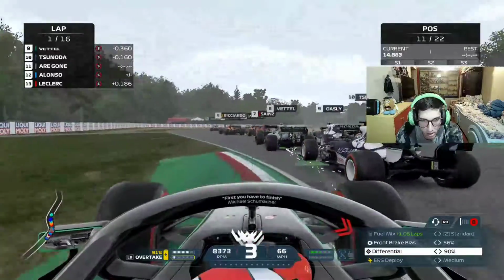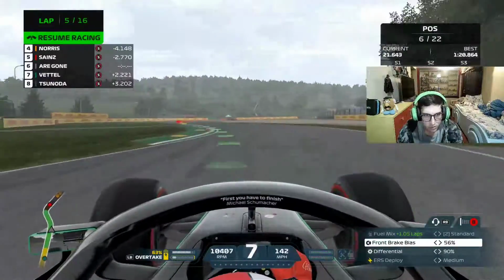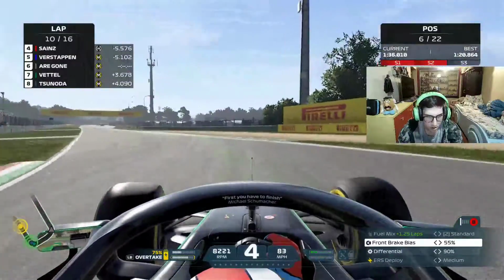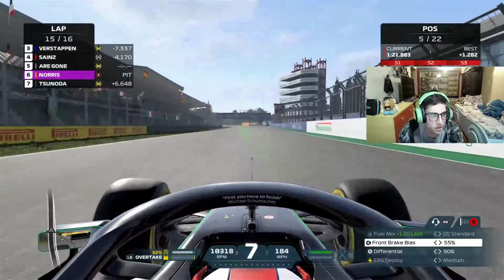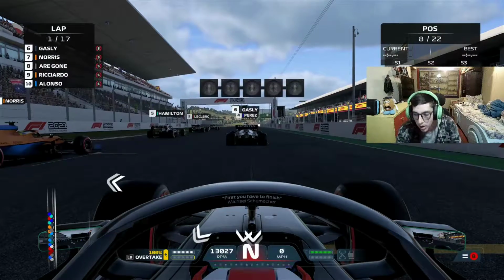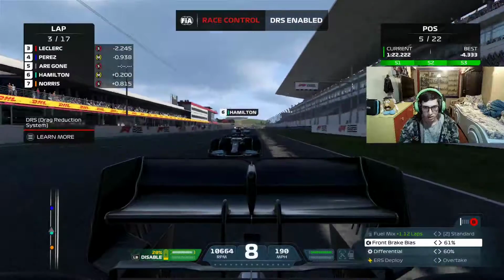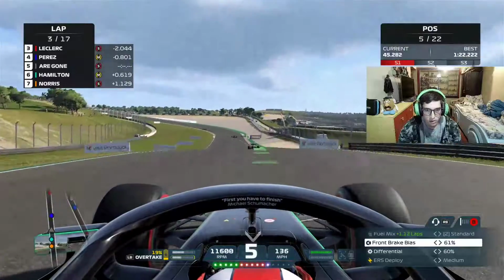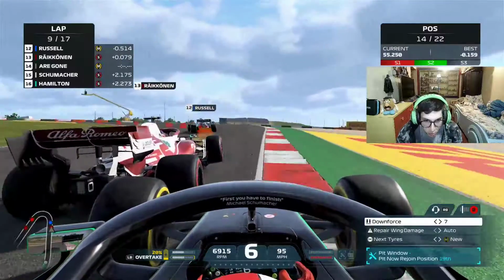F1 2021 MY TEAM CAREER PART 2: POINTS FOR GRAB? BEATING MCLAREN?